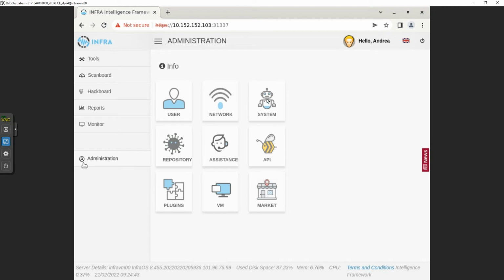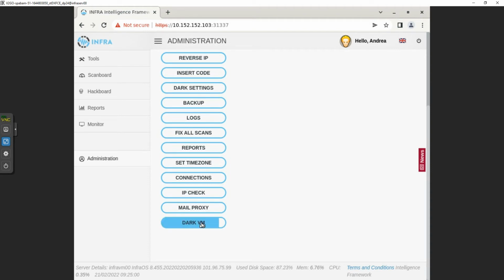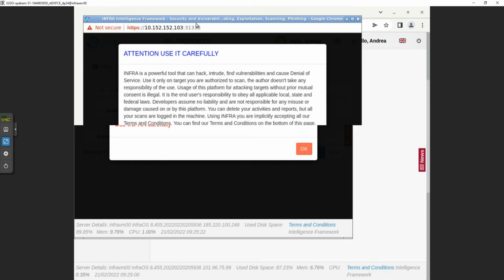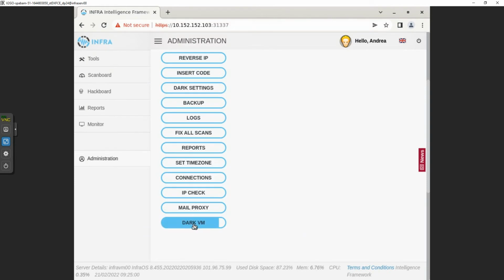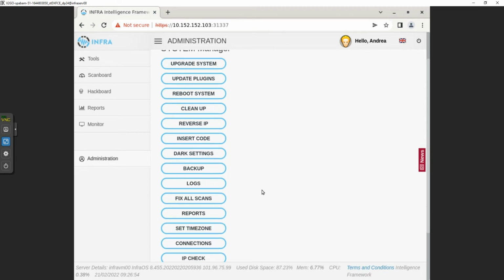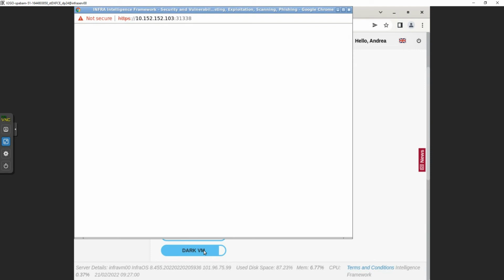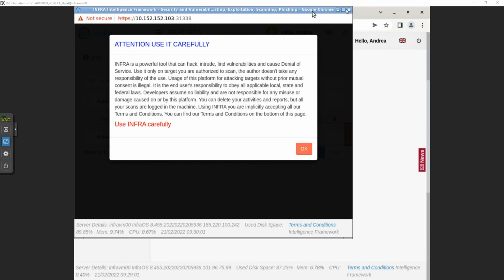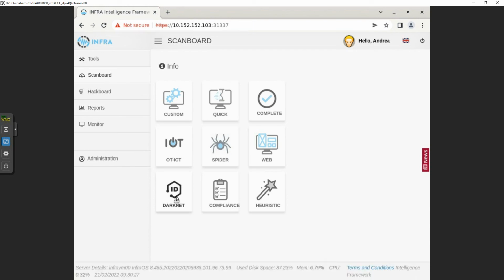INFRA FULLY ANONYMOUS with TOR DARK/DEEP WEB Network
INFRA can be anonymized using a TOR Gateway routing all traffic through the DEEP WEB. This will make the INFRA scans untraceable by showing a random TOR exit node IP instead of your IP.